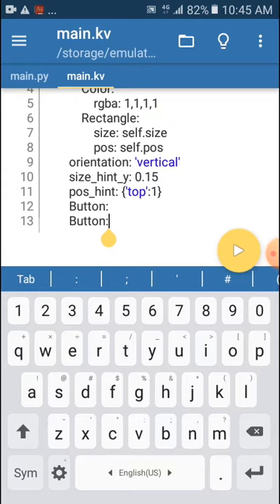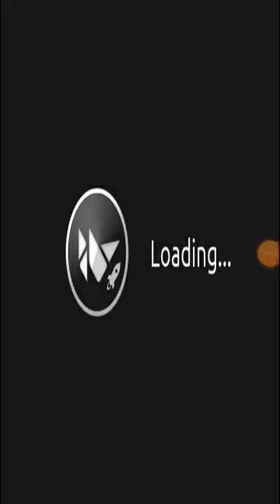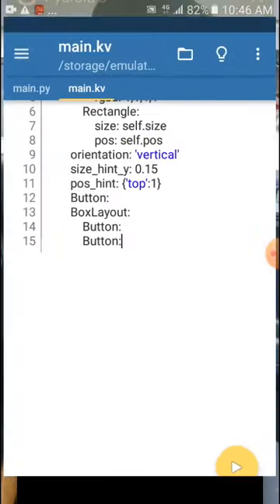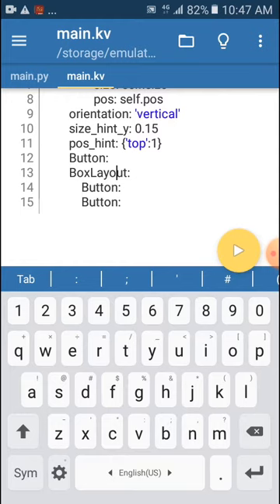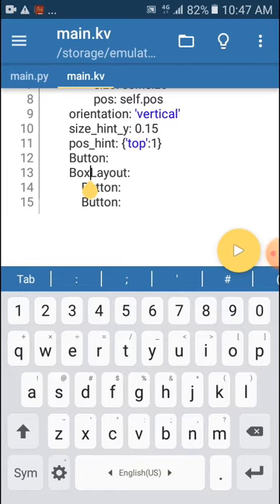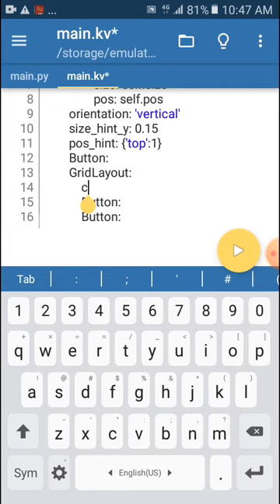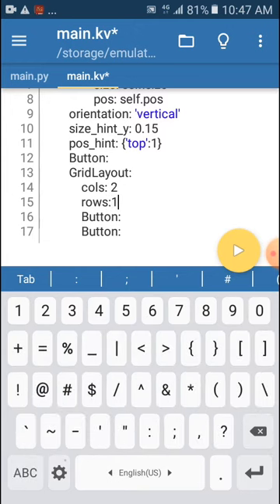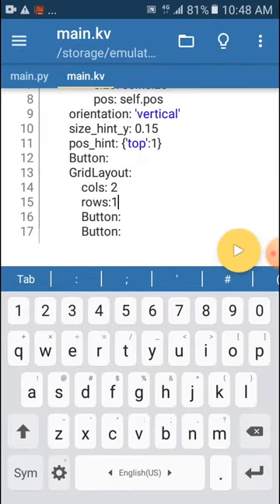kivy PhoneApp Layout #02 GridLayout vs BoxLayout